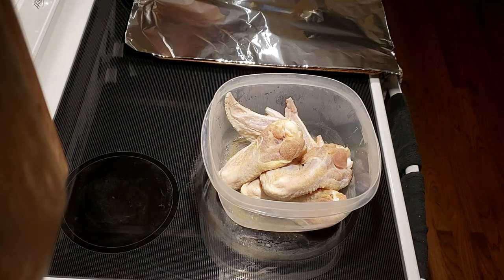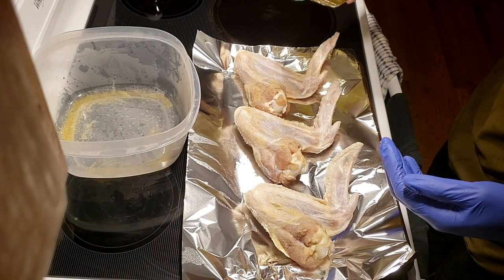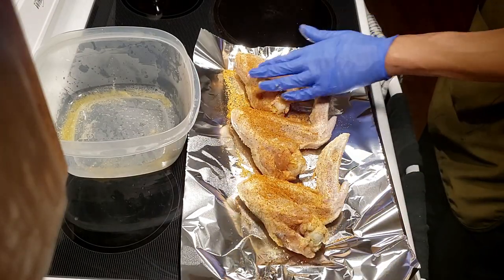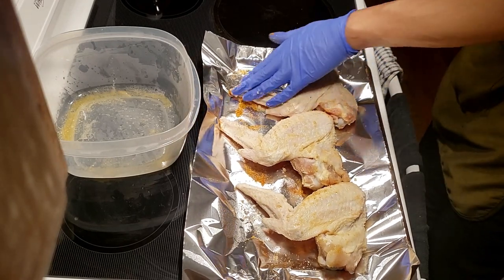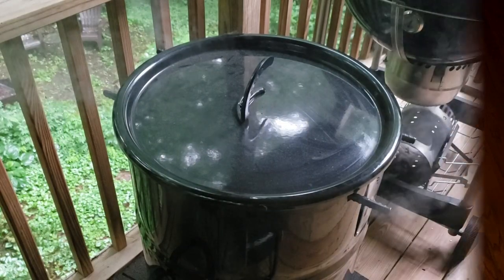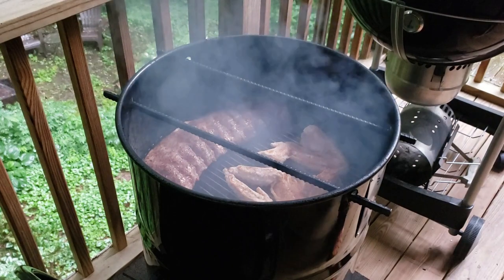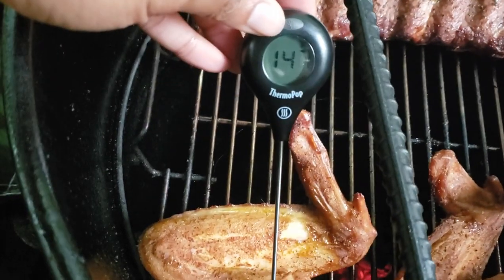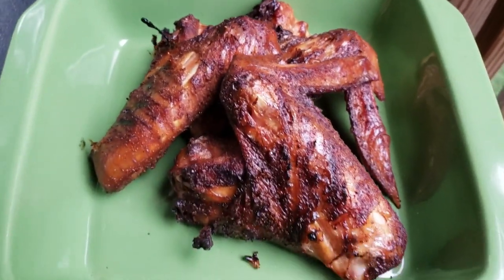Smoked Turkey Wings on Pit Barrel Cooker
Smoked turkey wings on the Pit Barrel Cooker get it done!  Dry brined overnight, seasoned with some poultry rub and smoked over a mix of cherry and pecan wood.  Took about 3hrs and these thangs were bangin!

Video edited by WonderShare Filmora